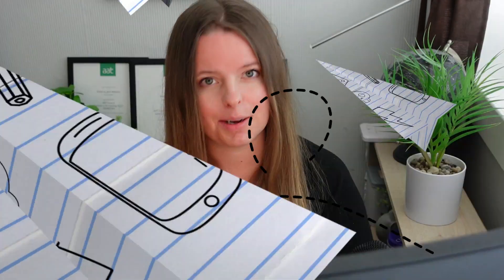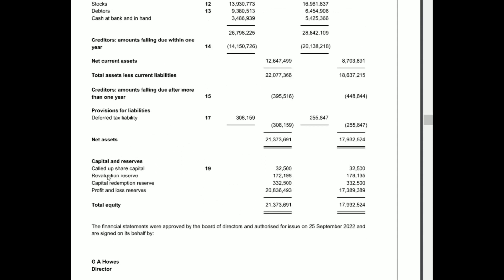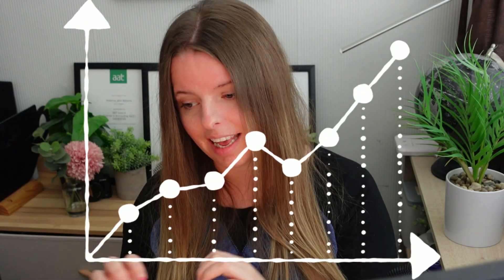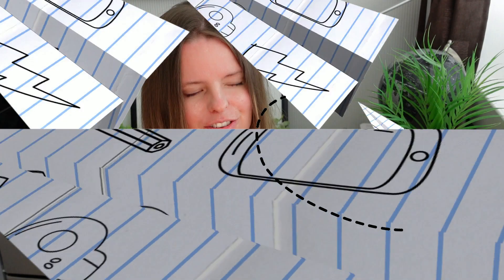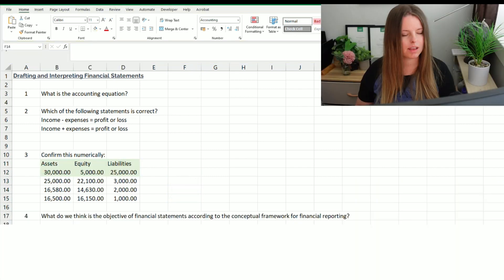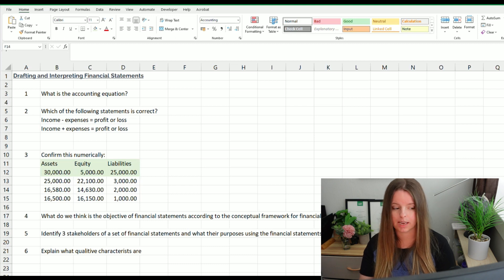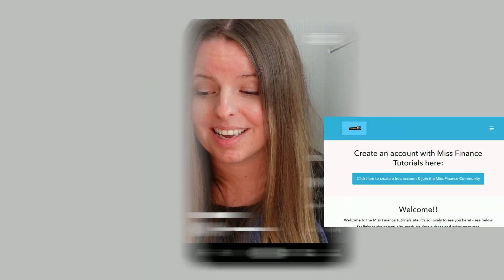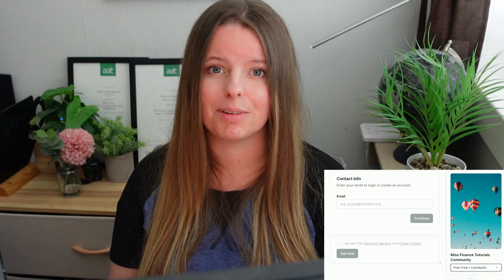Level 4 (DAIF) Drafting and Interpreting Financial Statements Question Walkthrough (AAT, ICB, CPAA)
The Drafting and Interpreting of Financial Statements (DAIF) exam at AAT level 4 Diploma is similar to the previous financial statements exams undertaken with the AAT and the final level 4 exam with the ICB and CPAA for financial statement preparation.
Here we walk through a question that I have created to help you with your studies. You can use this video towards your revision and pause the video and rewind as needed.

Here is a link to my podia site where you can download the Excel file for free:

DAIF Exam Requirements:
You’ll learn about drafting financial statements for single entities and relevant accounting standards and the consolidation of limited companies. You will also gain the skills to interpret the financial statements of limited companies, using ratio analysis.